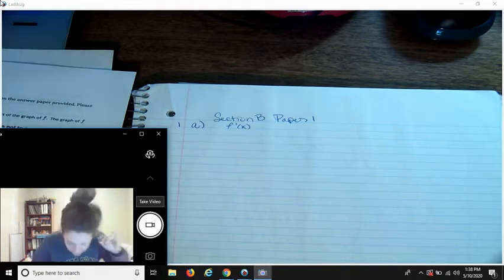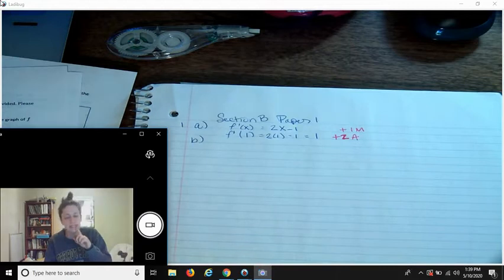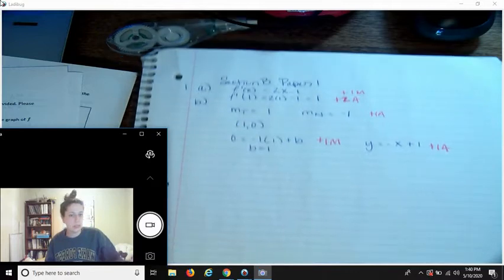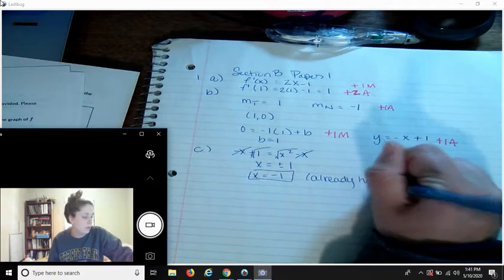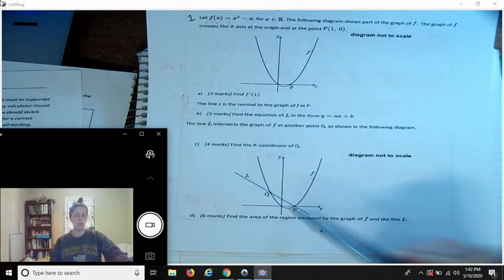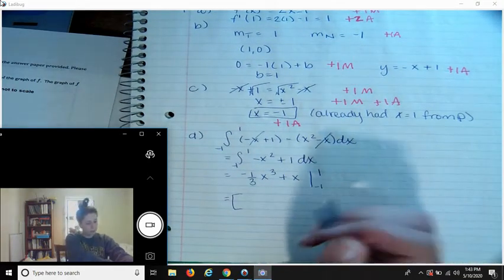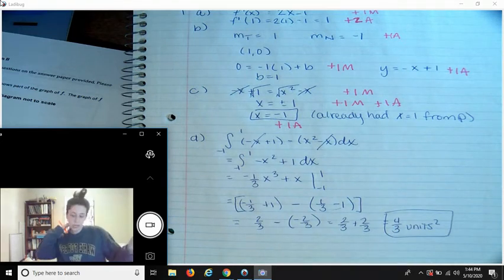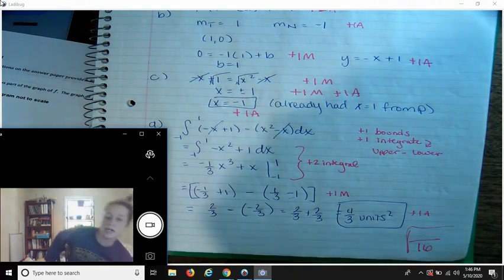Test Solutions - Paper 1 Section B